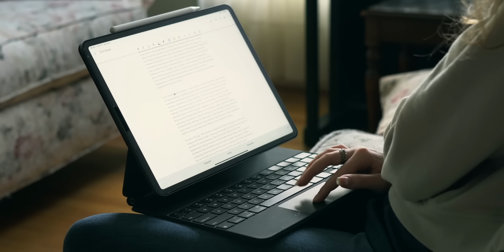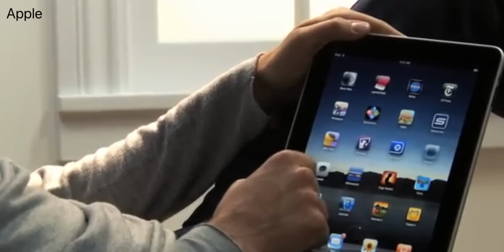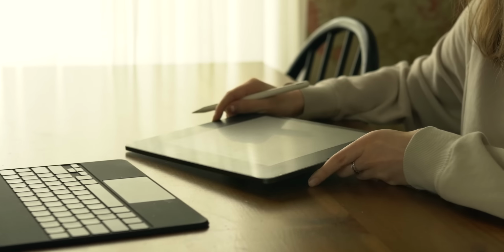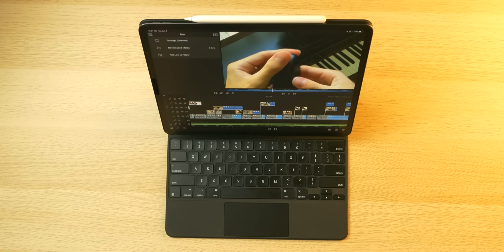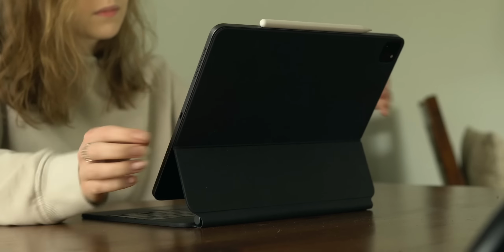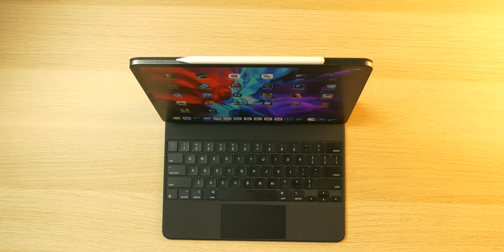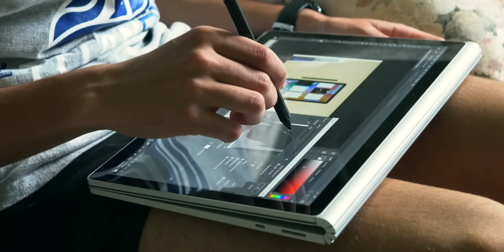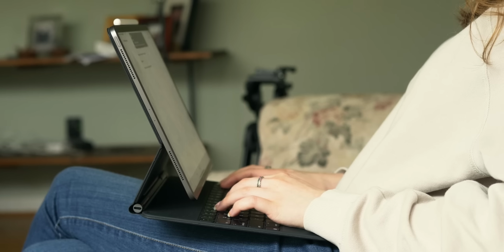iPad Pro 2020 + Magic Keyboard | Not Quite a Laptop "Replacement" - 40 Days Later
Link to Paperlike! After a little over a month with the iPad Pro 12.9" 2020 and Magic Keyboard... I've come to the conclusion that though this hardware combination can make for a fantastic laptop alternative... it cannot in every regard "replace" a traditional computer. In this video weigh the positive aspects of this setup and also consider the numerous negative aspects of iPadOS and the design of the keyboard case to help you decide is said setup is right/not right for you!